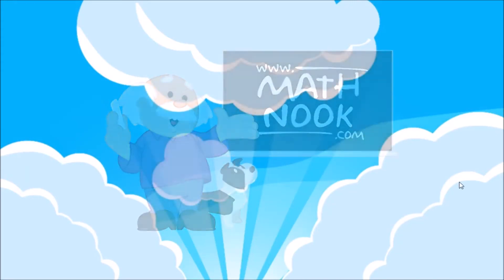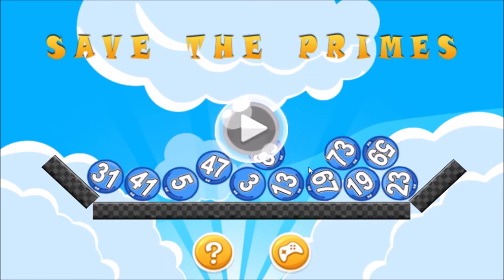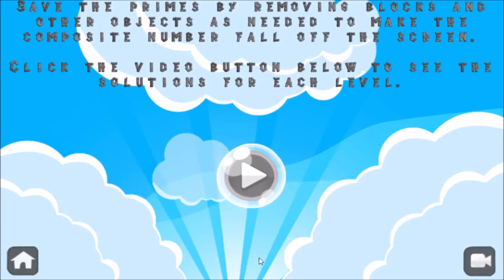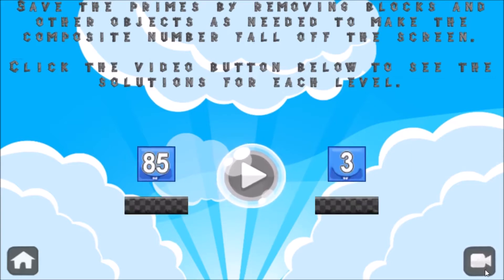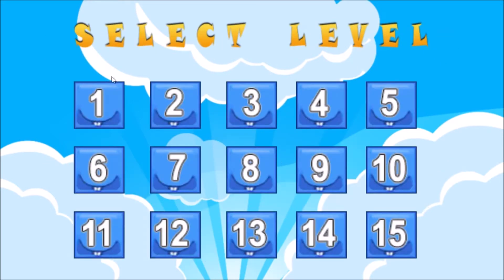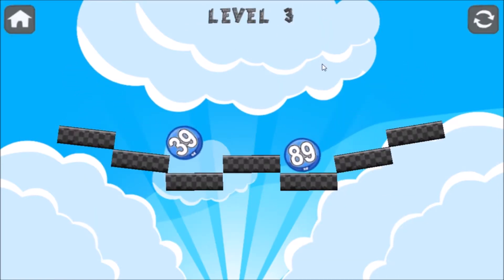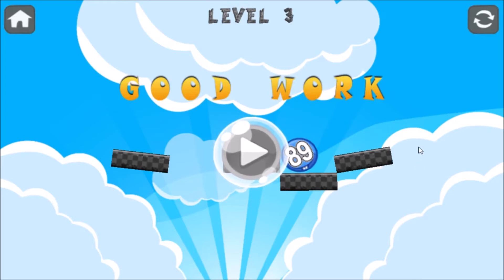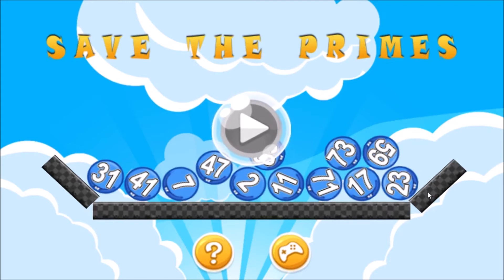Save the Primes Game Overview with Solutions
This video gives a short overview of how to play the game followed by the solutions for each of the 15 levels.  This is a cool math game where you’ll need to save the prime number by removing objects such that the composite number falls off the screen.  A fun way to practice and/or reinforce identifying prime numbers.  Play it for free here: